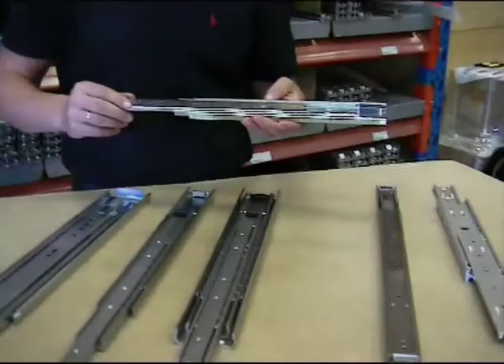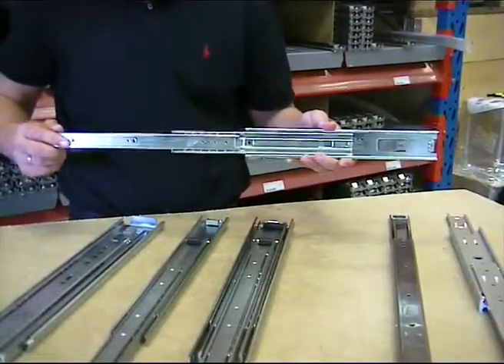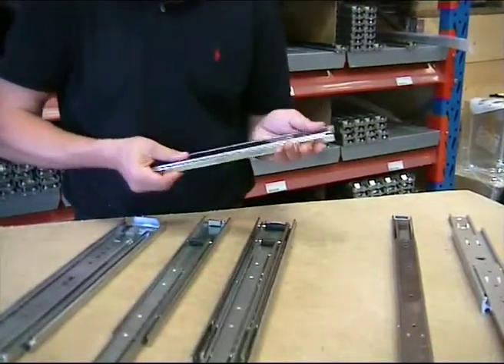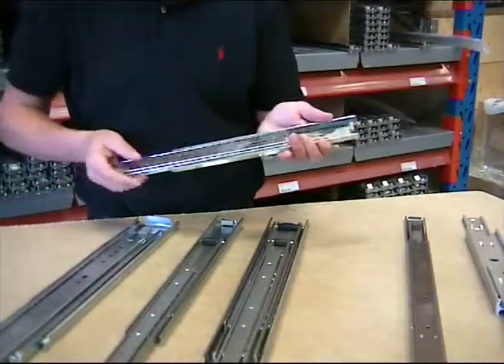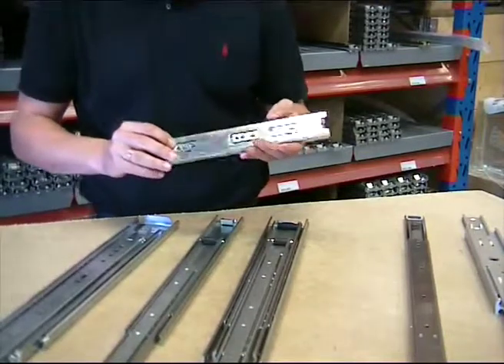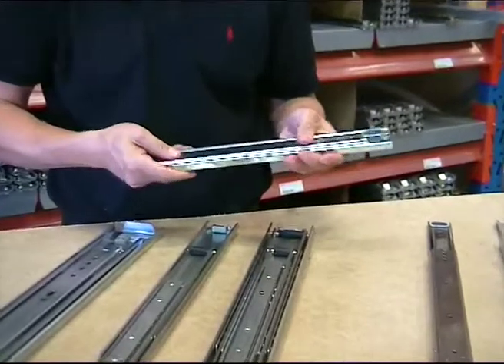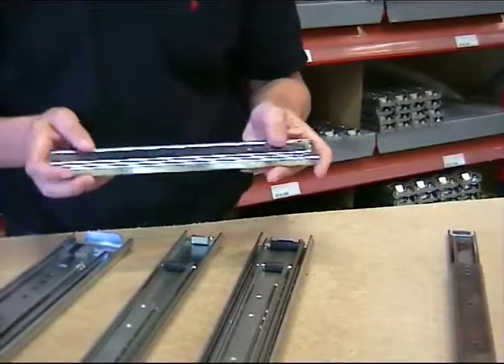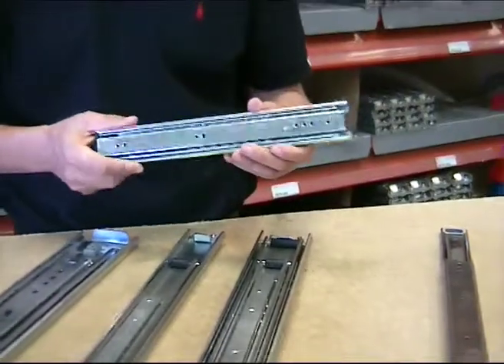Rollco Telescopic Rail type 3045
Light telescopic rail made from steel sheet metal with 100% extension